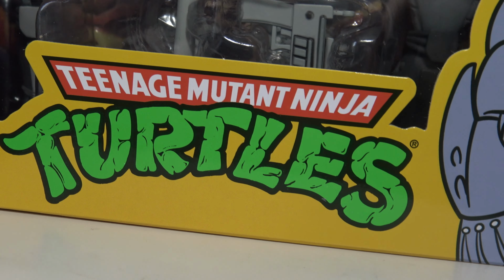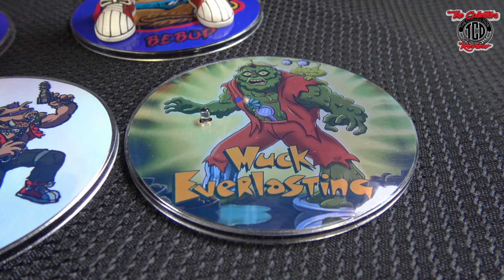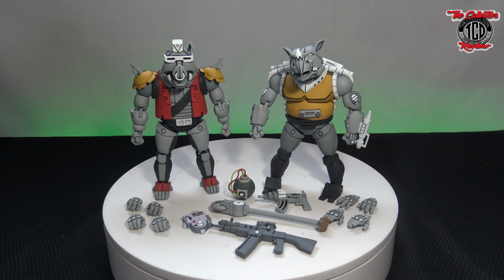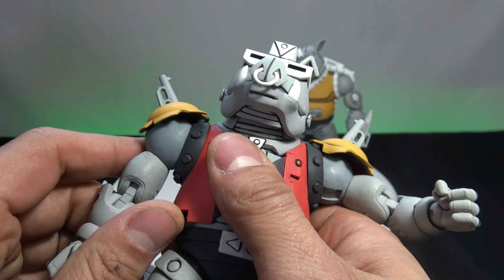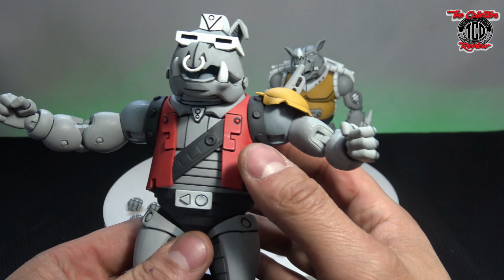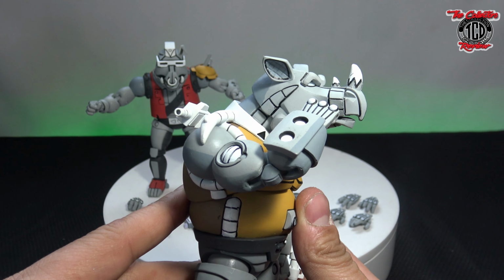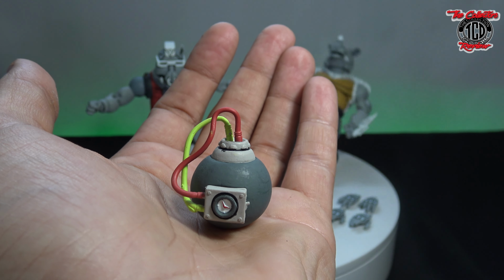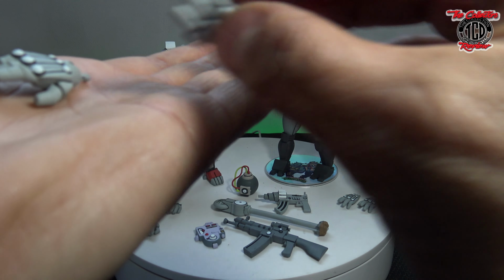Unboxing Super Bebop and Mighty Rocksteady Neca Target Exclusive Haul-a-thon Action Figures 4K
Finally got my hands on the Super Bebop and Mighty Rocksteady!!! Join me as I get up close with these amazing action figures... Or are they amazing action figures? Lets find out together.

Fed up with the constant failures of Bebop and Rocksteady, Krang has them both cloned into robotic doppelgängers known as "Super Rocksteady and Mighty Bebop." Ten times stronger and smarter than the originals, Super Rocksteady and Mighty Bebop quickly dispose of their fleshy counterparts, which impresses Shredder. Now equipped with an amulet that will shield him from the Mesmerizer's influence, Shredder leaves with the new robots at his command, unaware that the device is still broken. The real Rocksteady and Bebop remain behind, sulking.

Music all downloaded from the Youtube Music Library